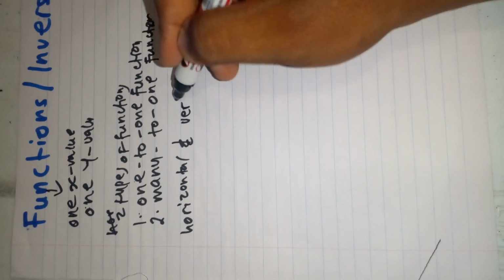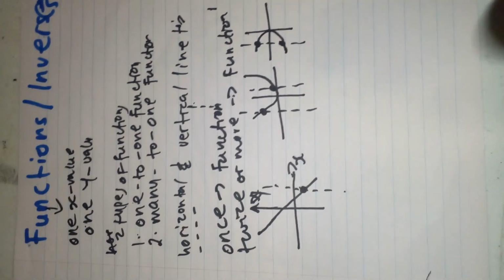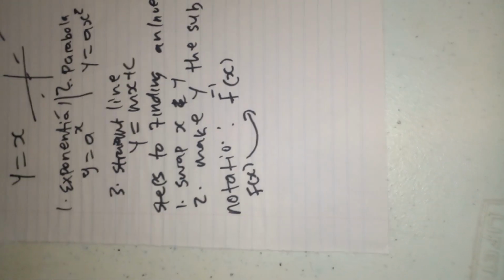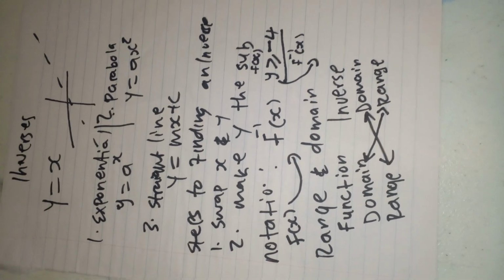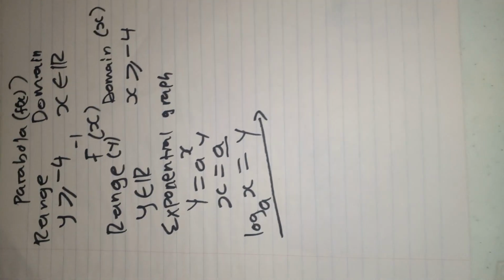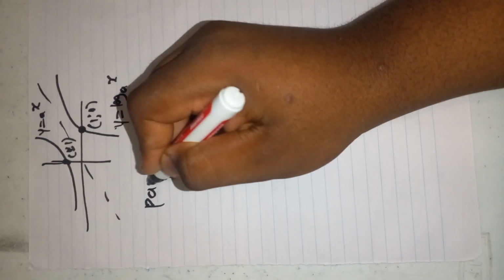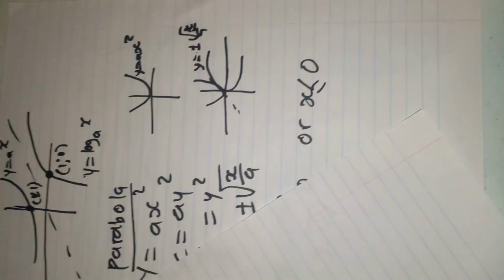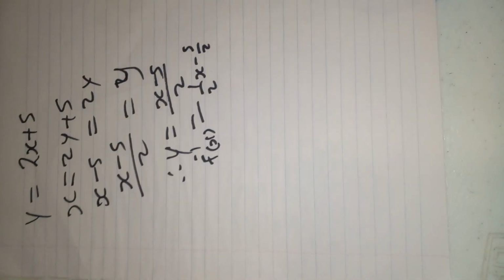Functions and Inverses | Grade 12 Maths